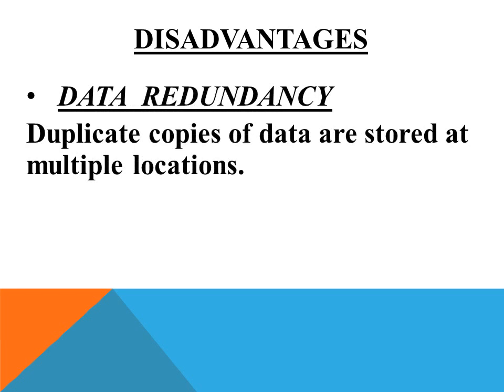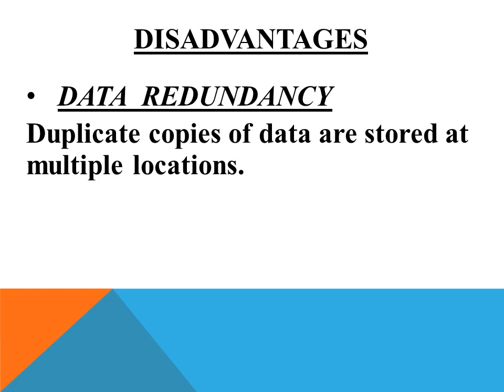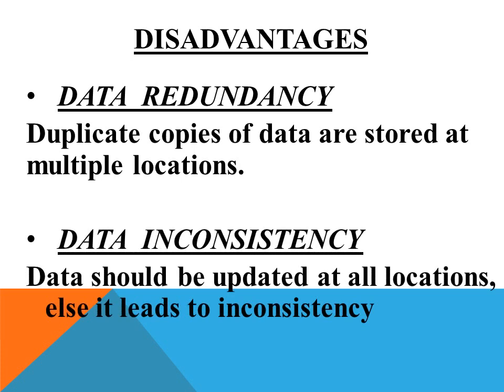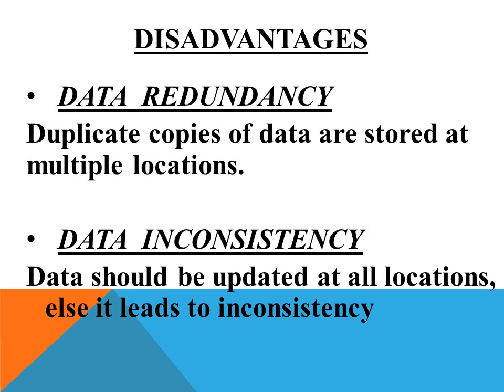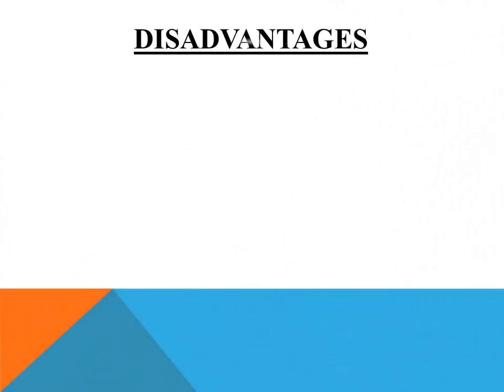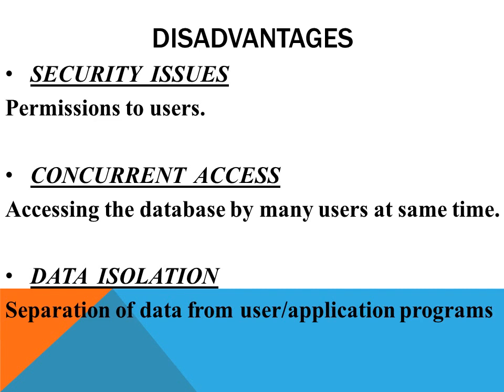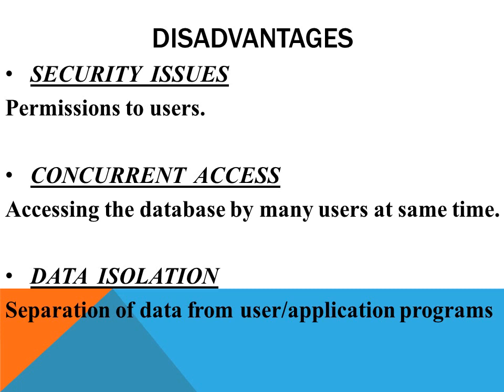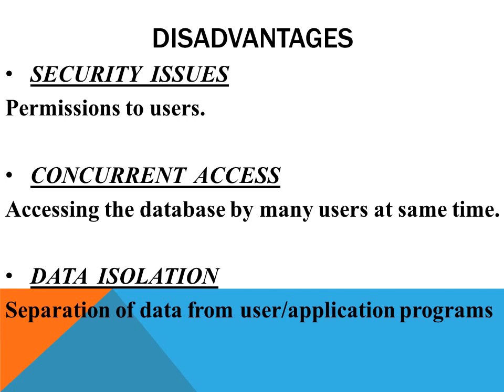IT-(CLASS-12)-TRADITIONAL FILE SYSTEM AND IT'S DISADVANTAGES - BY - GIBIN THOMAS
This video deals with what is traditional file system. The disadvantages of file system is explained point by point along with suitable example.